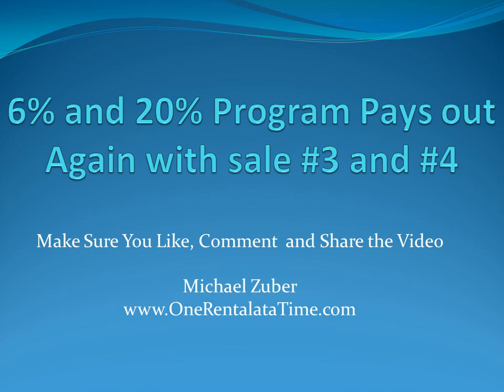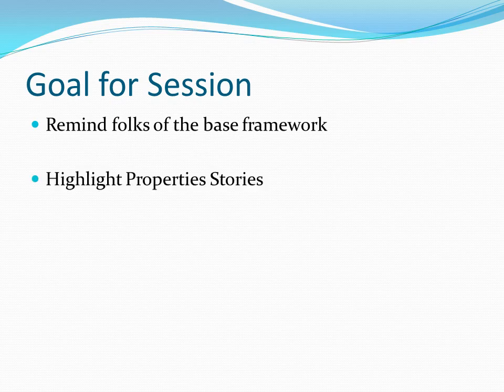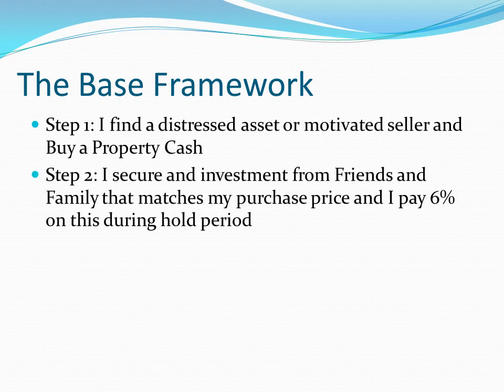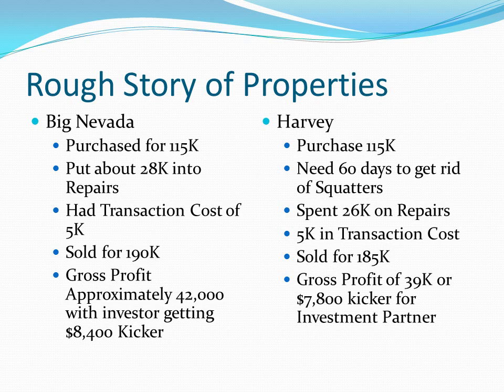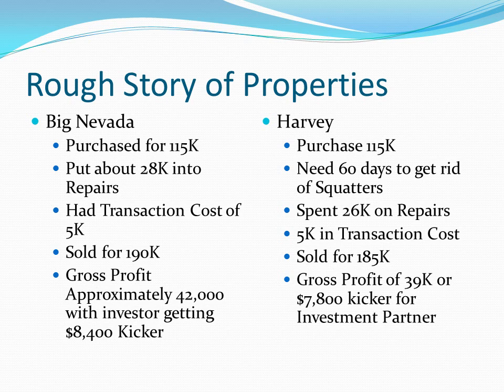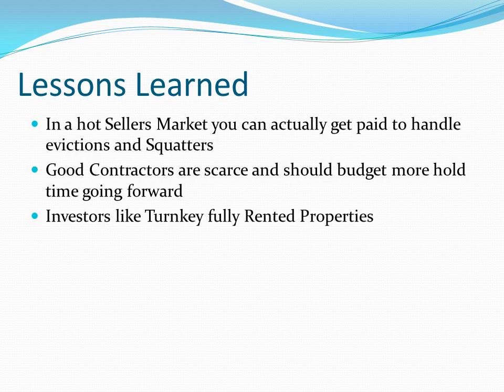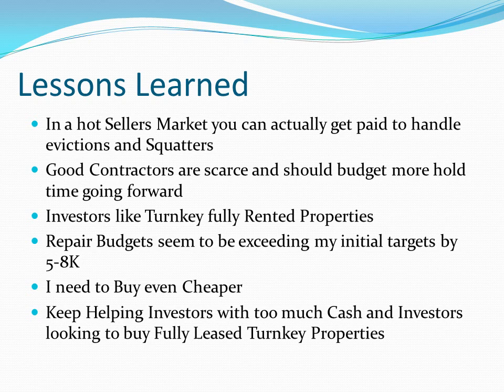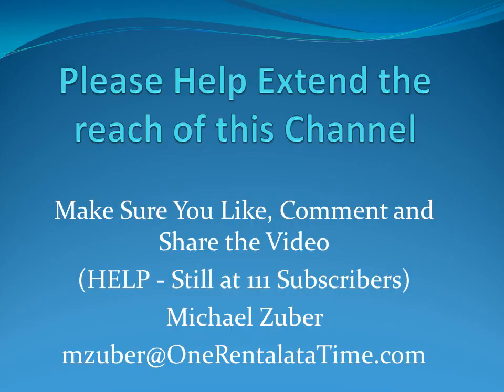#98) 6% and 20% Program pays out again